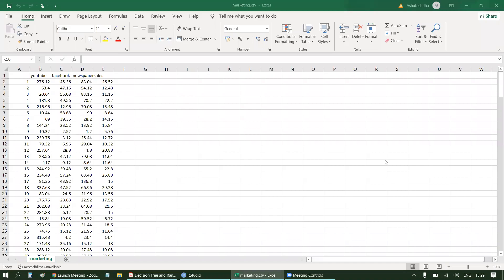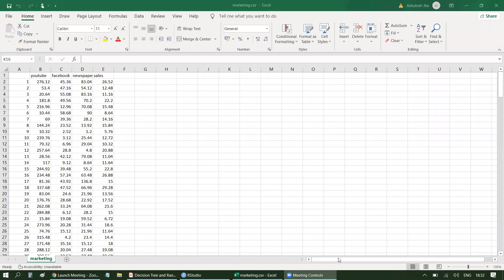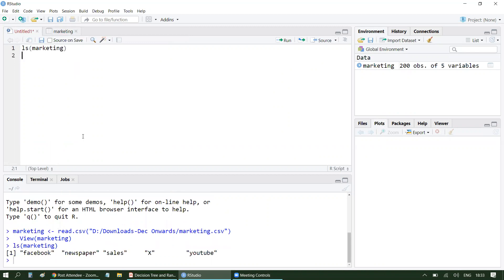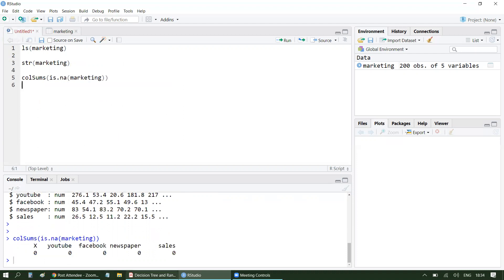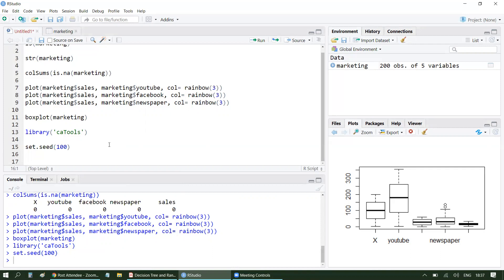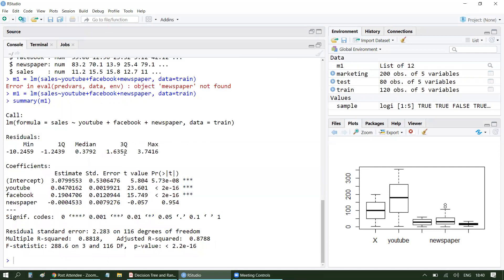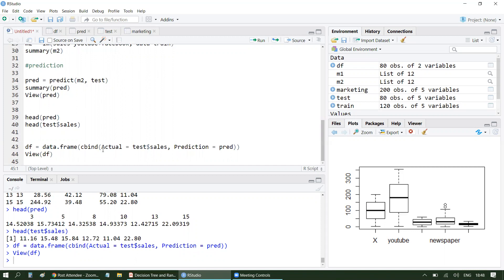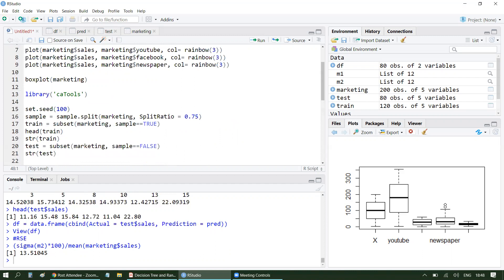Linear Regression Machine Learning Model in R | Practical Implementation of Linear regression model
Here is the hands-on linear regression machine learning model in R on the marketing dataset. You can also download the dataset using the below link-